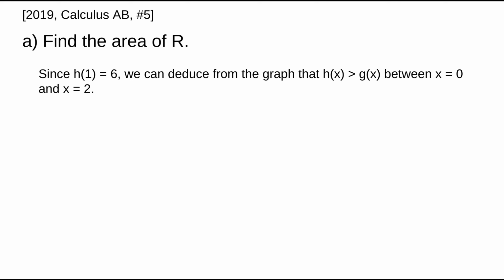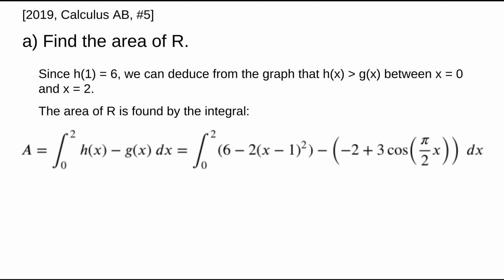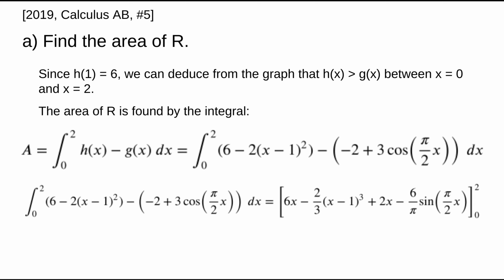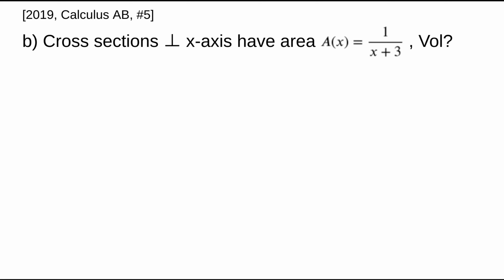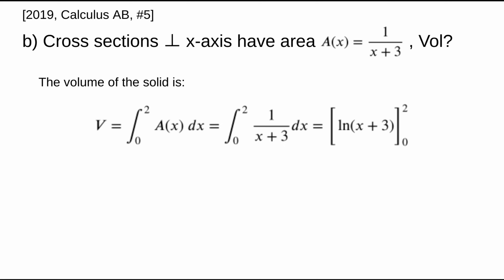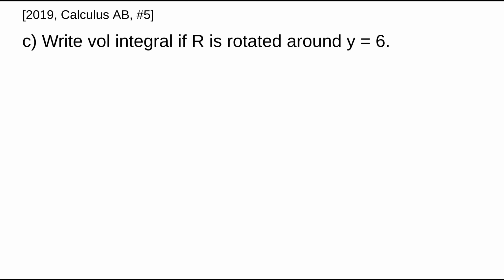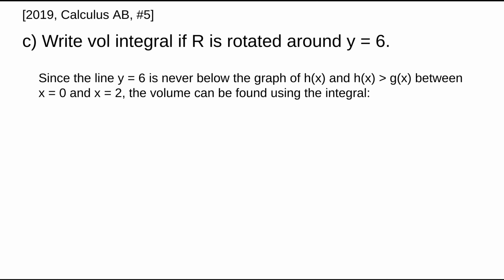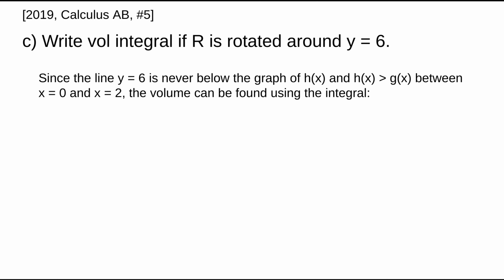AP Calculus AB - 2019: #5